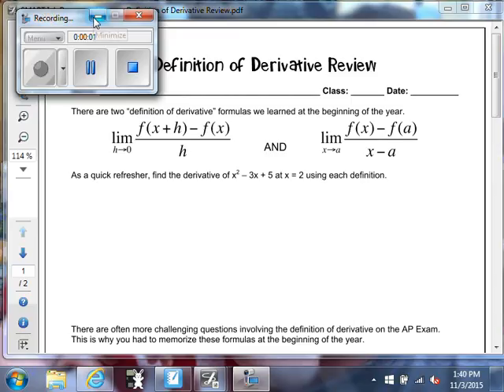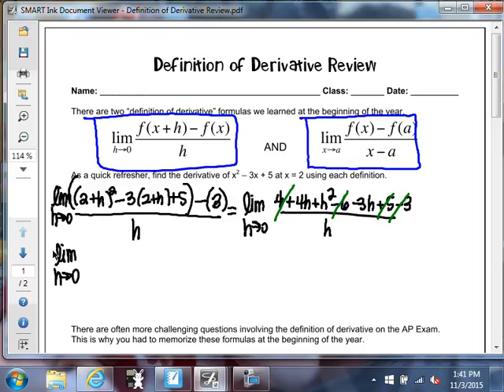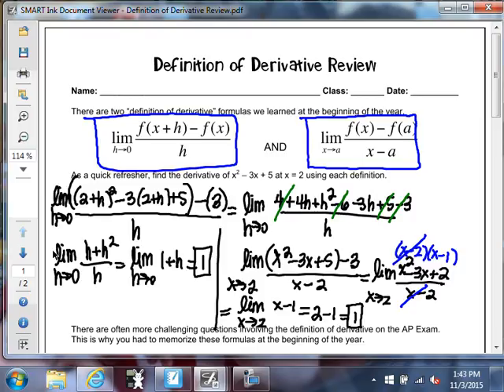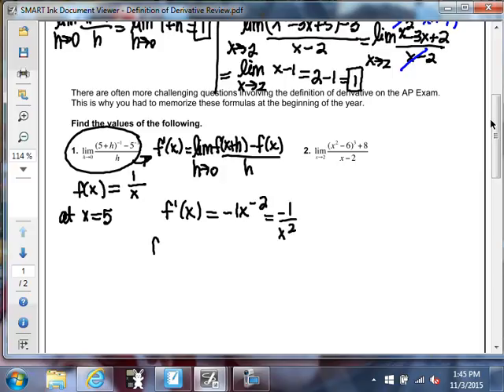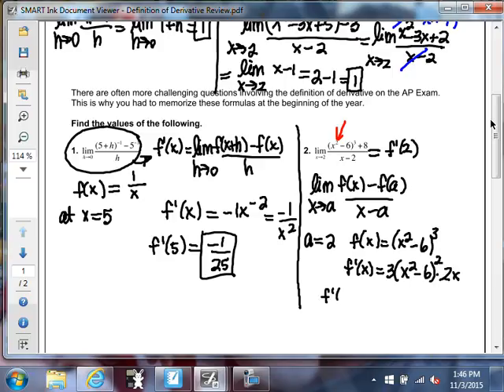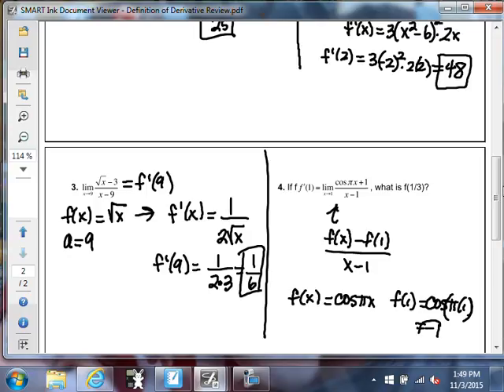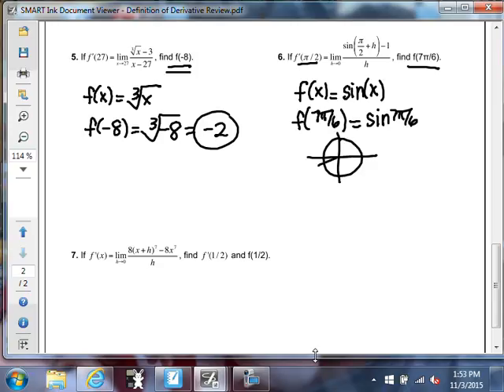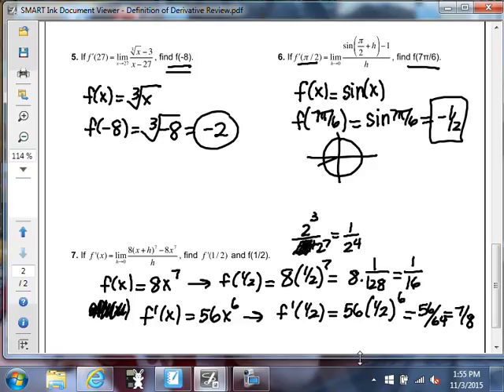Review of Definition of Derivative AP Calculus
Review of The Definition of Derivative for AP Calculus - what do we need to know for the AP test?